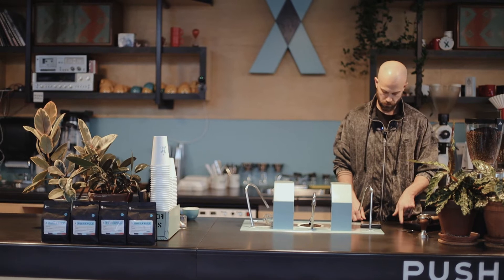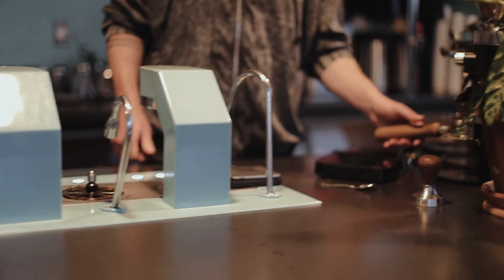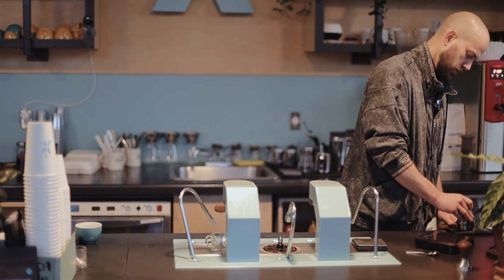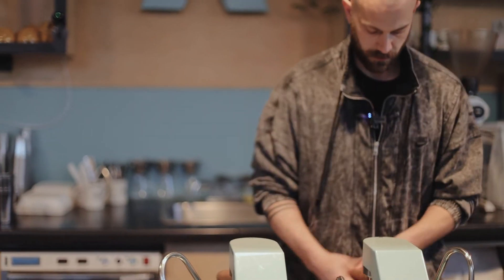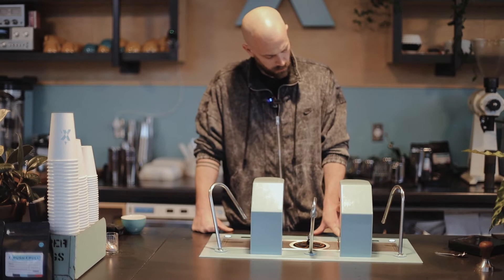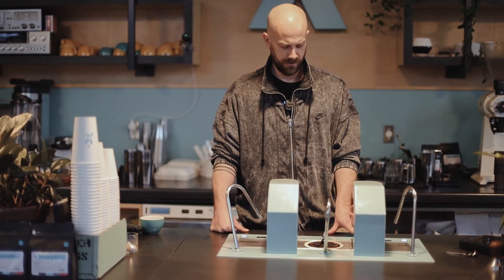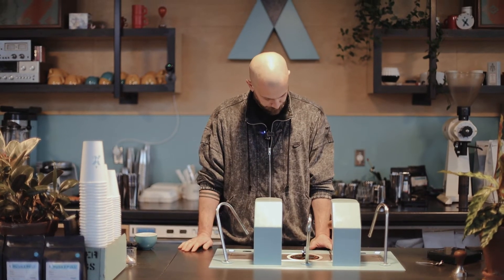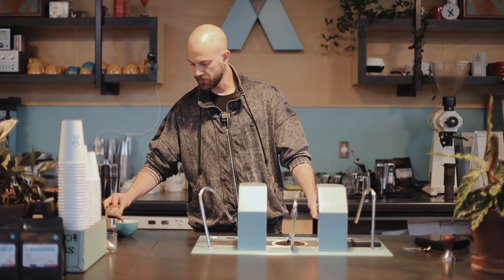First Cup 09: Costa Rica La Laguna anaerobic (pulled on Mavam espresso machine)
First Cup Episode 9! Christopher and Emma are tasting a new Costa Rica anaerobic from William Mora's farm La Laguna. We pulled a shot of this coffee on our Mavam espresso machine.